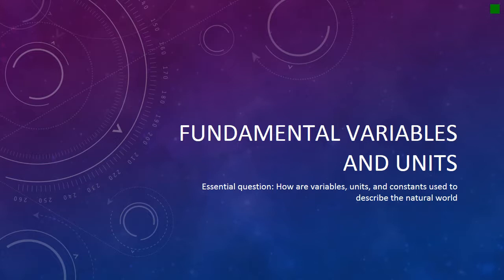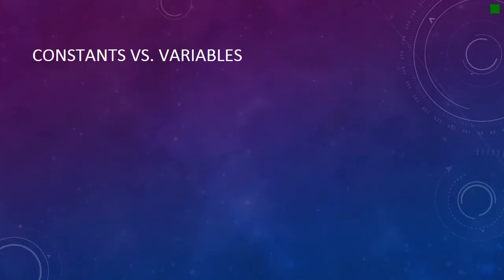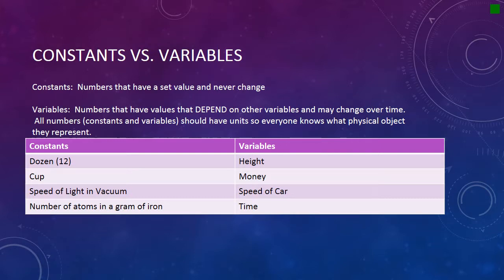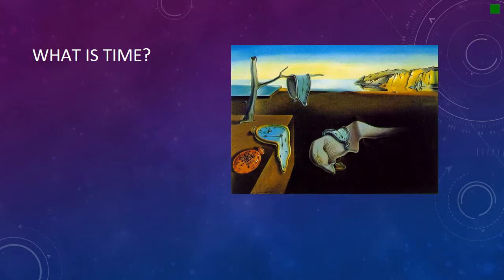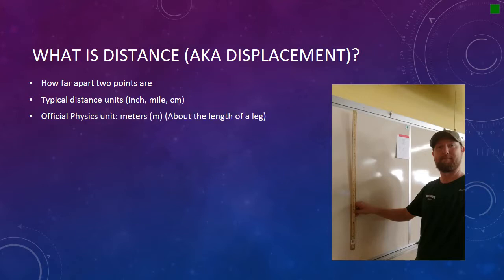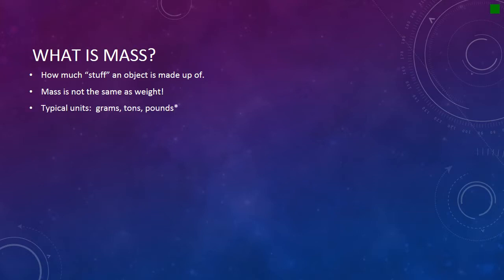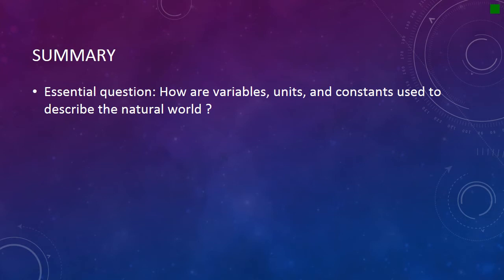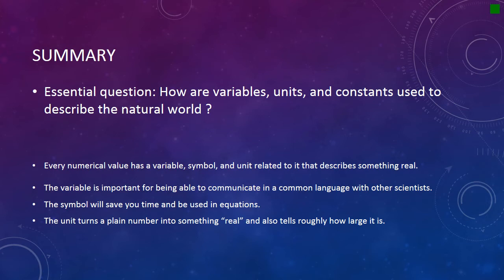1 Fundamental Variables Units